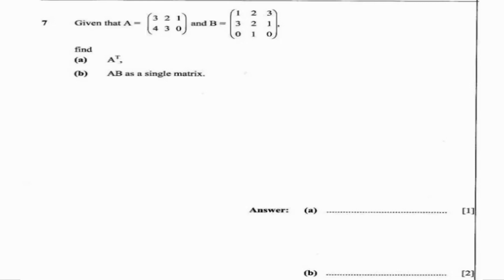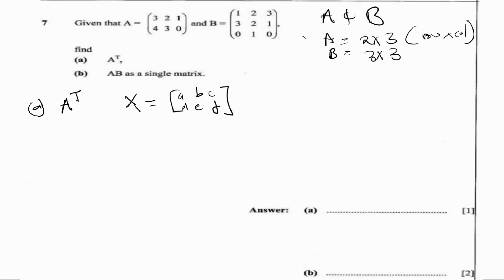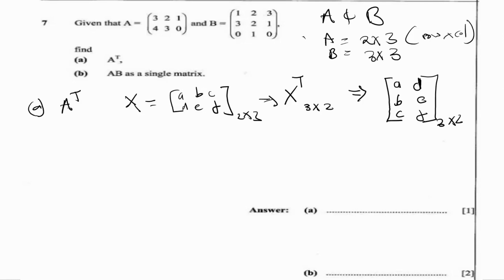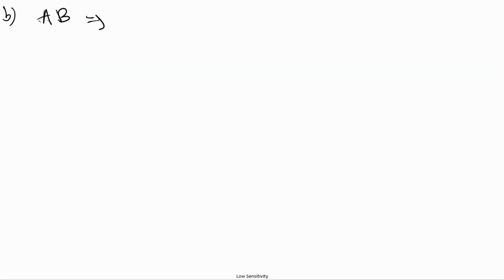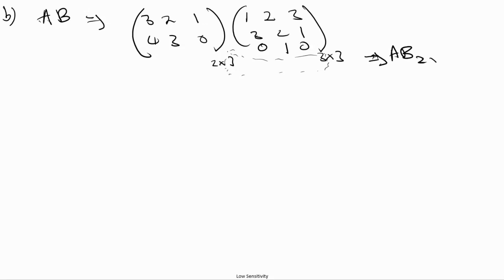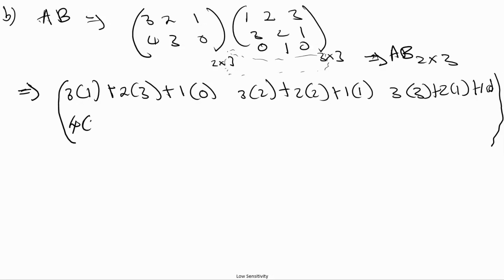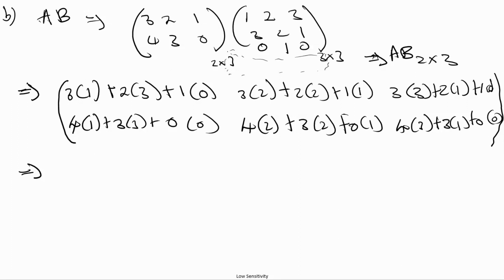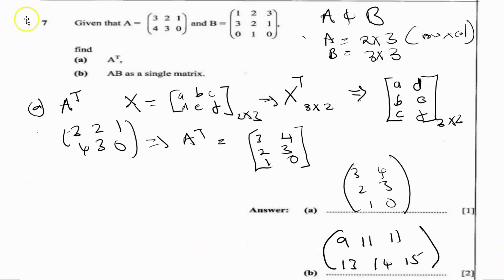Exam Prep: Matrix Multiplication| Transpose of Matrix| GCSE | GCE| O LEVEL | PP17